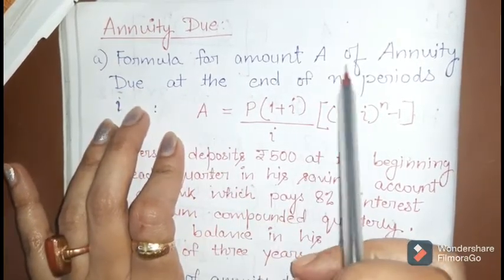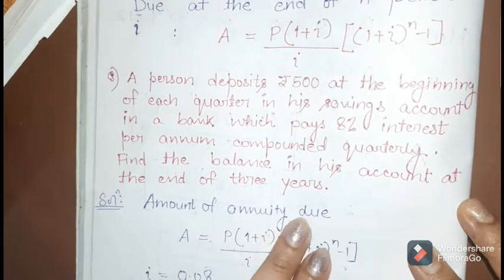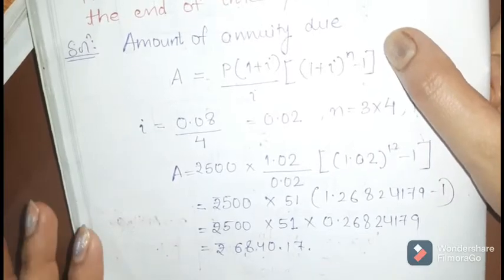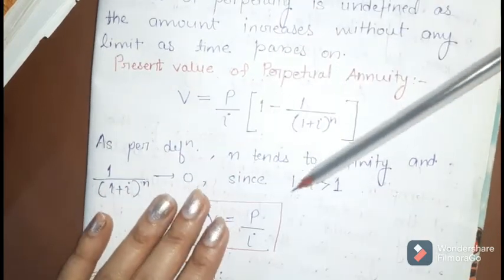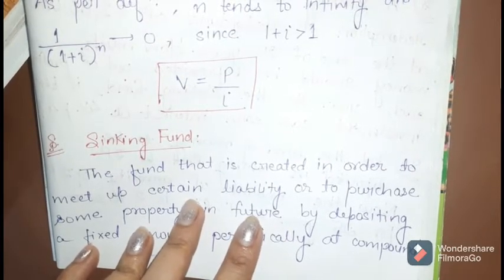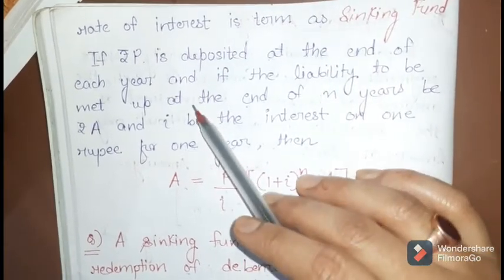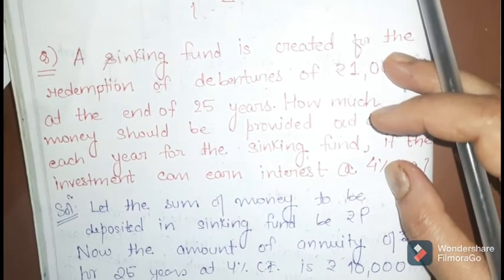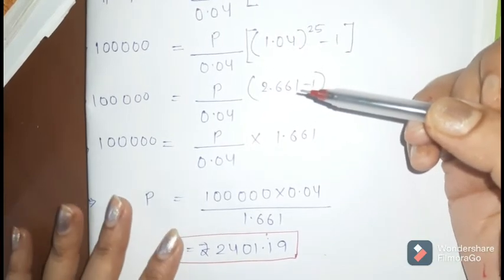Mathematics of Finance -I ( part-7) B.com 4th sem